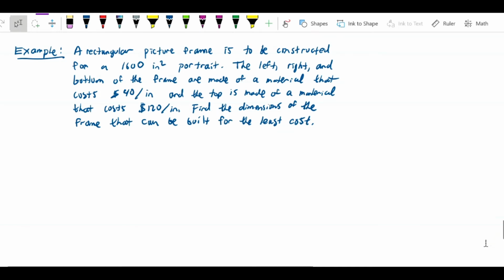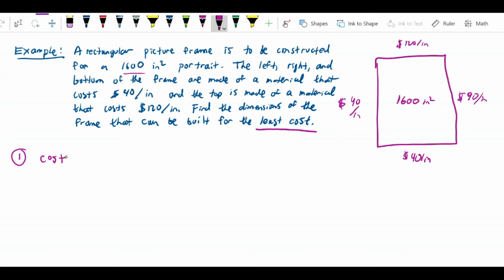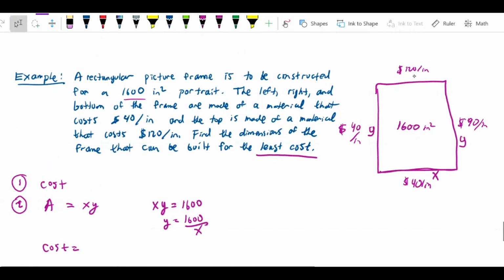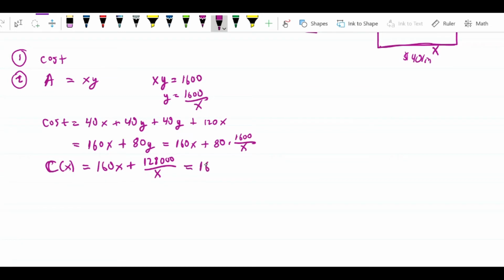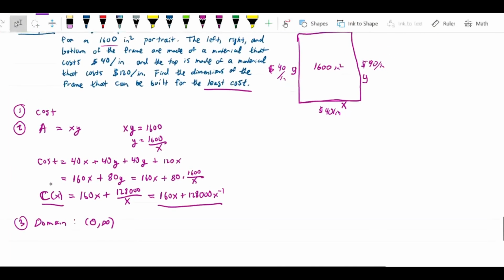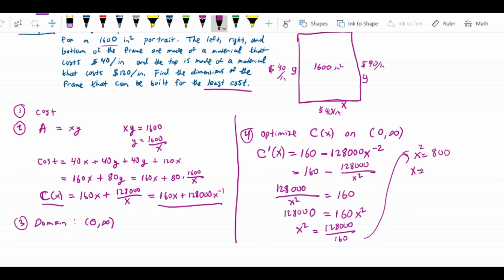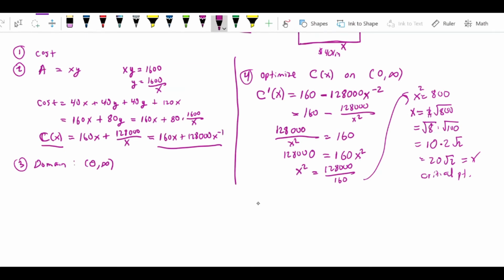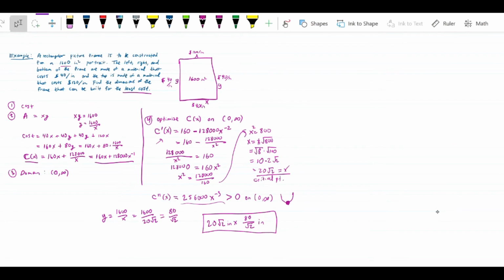Applied Optimization Picture frame